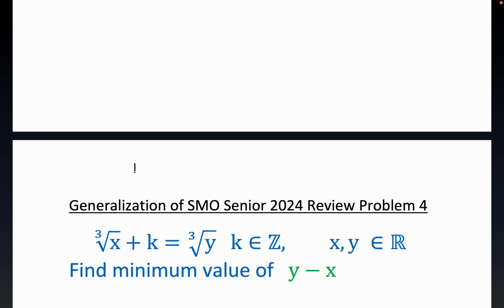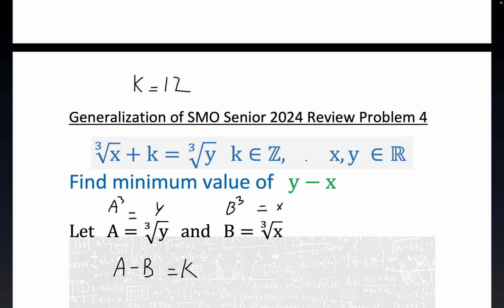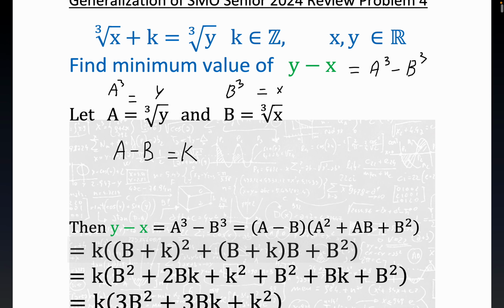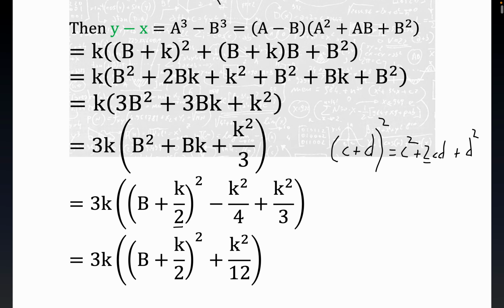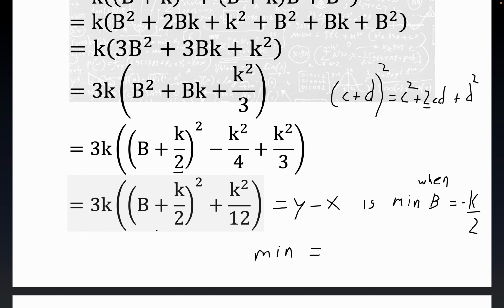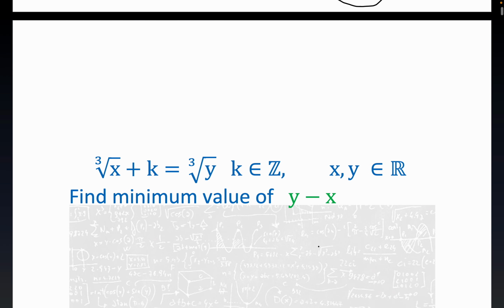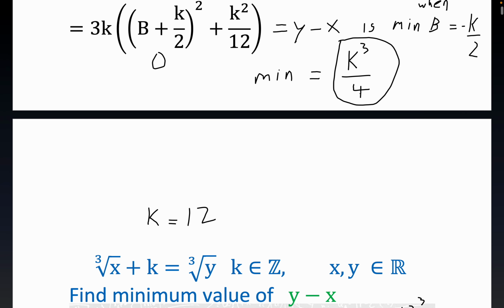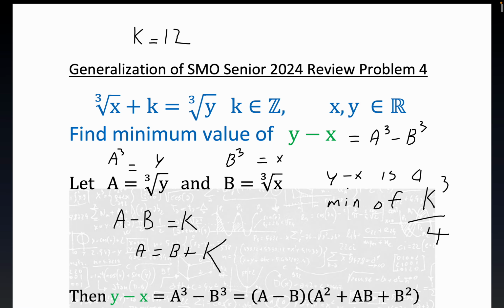∛x + k = ∛y k∈Z, x,y ∈ R Find minimum value of y - x , SMO Senior Review # 4, generalization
Generalization of SMO Senior 2024 Review Problem 4
A natural substitution leads to Difference of Two cubes factoring formula which, in turn, sets up a complete the square which gives us the vertex whose second coordinate is the minimum value in terms of integer parameter k.
Fighting Irish mathematician Philipp Maersch covered the topic thoroughly in a prose non notational fashion. Self promoting Philip Emeagwali  wrote that Reader’s Digest stated he   is smarter than Albert Einstein. Philip is smart enough to know the internet makes it super easy to exploit gullible types.
@learnzillion October 2021 created clear and concise content on related topics taking advantage of the extra time many math teachers had during the height of the COVID pandemic restrictions/lockdowns.